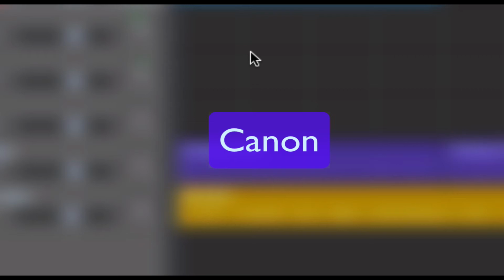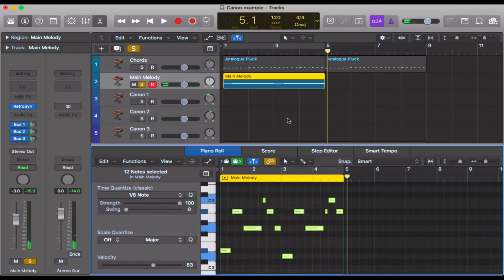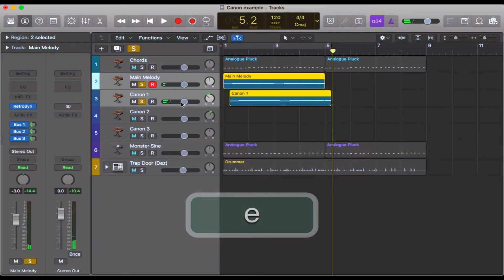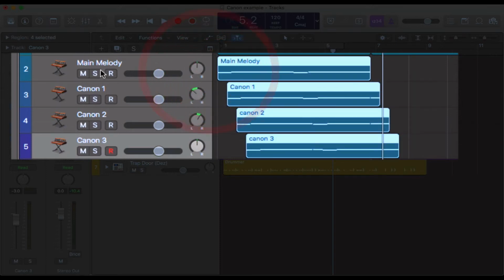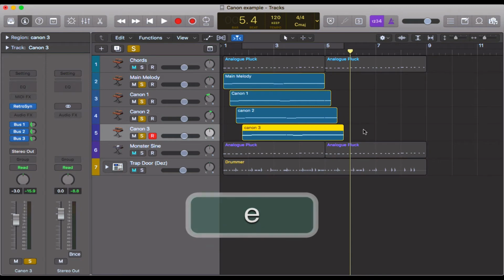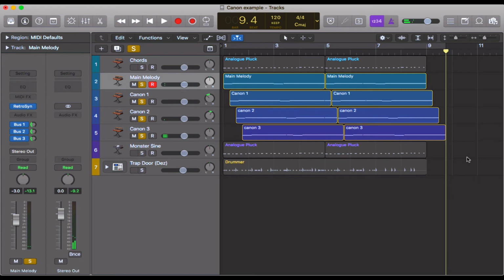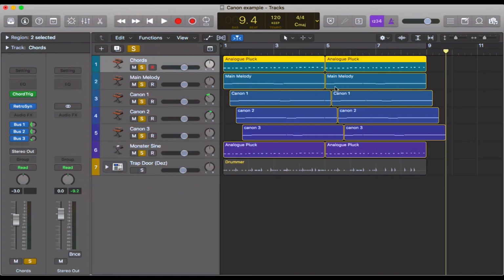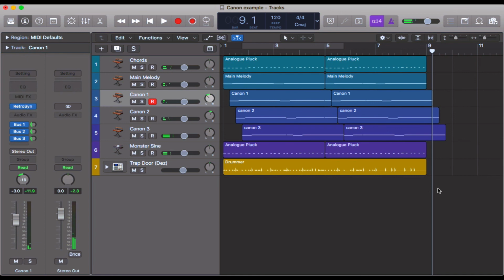What is a Canon, and how can you use it in your compositions or producing?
In this video, we'll look at how we can use the compositional technique; a Canon. Canon's are an incredibly simple technique, but one which can have very complex sounding results. This is why hundreds, if not thousands of composers have used them throughout history. I'll show you in this video, how you can use a Canon in your Logic Pro X compositions/producing to quickly create complex sounding tracks. We'll look a strict canon, rounds and then accompanied canons. See you there!